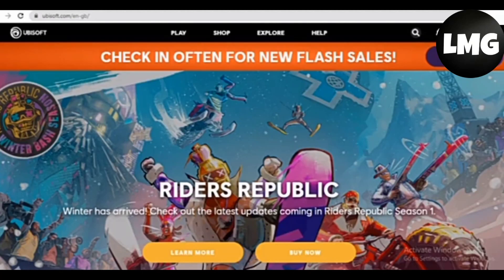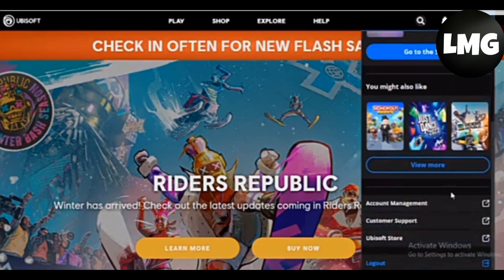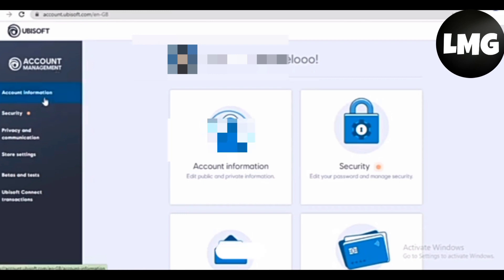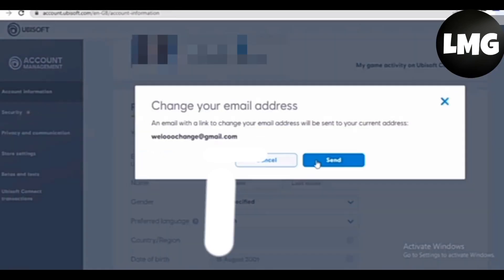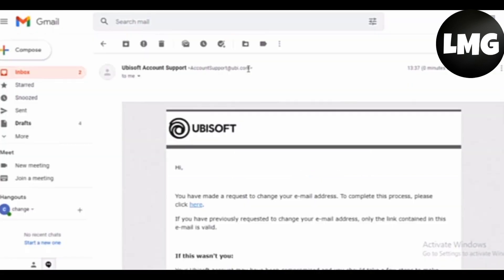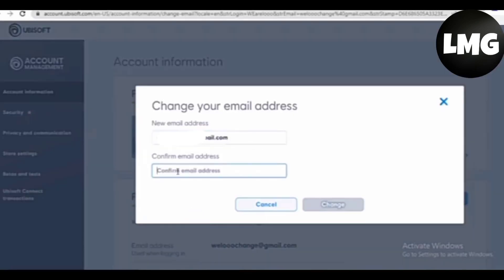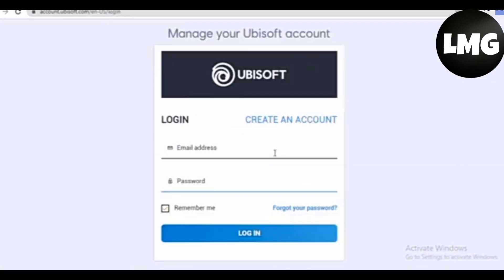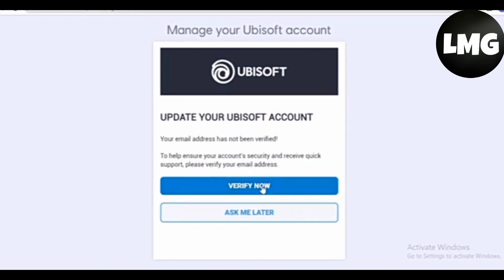How To Change Your Email On Ubisoft Account - Update Your Email In Ubisoft Account In Windows 10/11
Are you having trouble updating your email in your Ubisoft account? However, with the right steps, you can easily change your email on your Ubisoft account in Windows 10/11. In this article, we'll guide you through the process of updating your email in your Ubisoft account, step by step.

Step 1: Log in to Your Ubisoft Account

The first step in updating your email in your Ubisoft account is to log in to your account. If you don't already have a Ubisoft account, you can create one for free on the Ubisoft website.

Step 2: Navigate to the

Account Information Page
Once you're logged in to your Ubisoft account, navigate to the Account Information page.

With these simple steps, you can easily change your email on your Ubisoft account in Windows 10/11. If you have any trouble updating your email, don't hesitate to reach out to the Ubisoft support team for assistance.

Were you able to figure out   How To Change Your Email On Ubisoft Account - Update Your Email In Ubisoft Account In Windows 10/11

Share this with a friend who wants to know How To Change Your Email On Ubisoft Account - Update Your Email In Ubisoft Account In Windows 10/11

What do you think of How To Change Your Email On Ubisoft Account - Update Your Email In Ubisoft Account In Windows 10/11